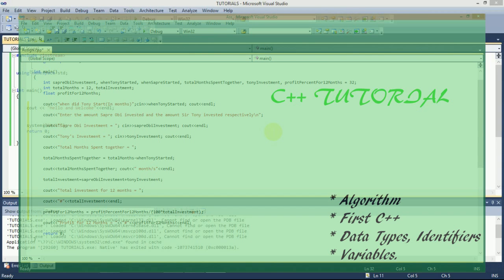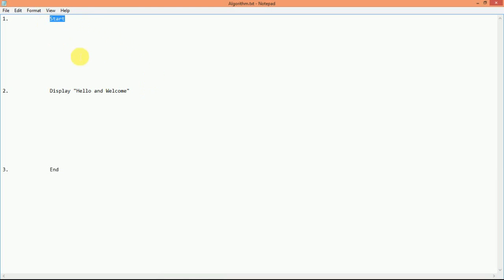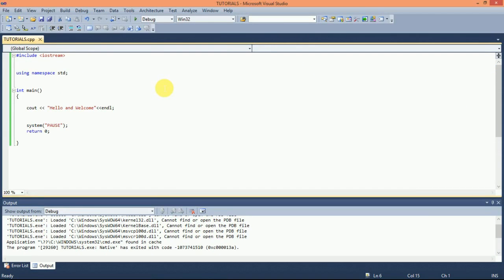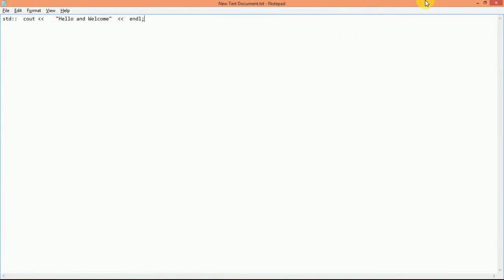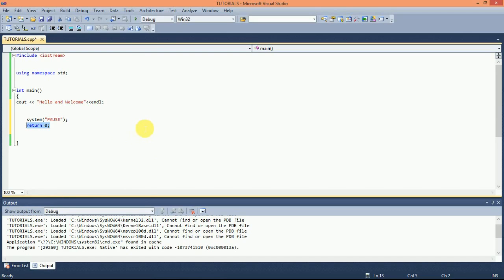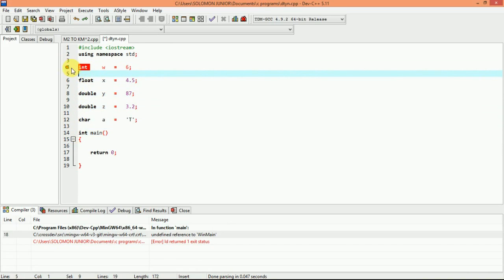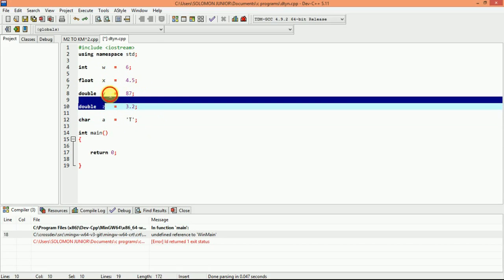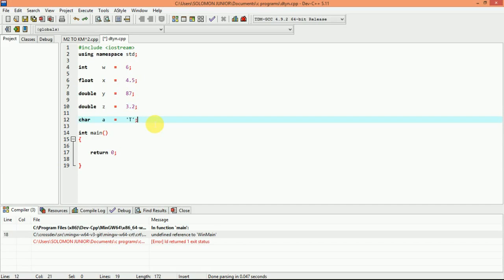C++ TUTORIAL FOR BEGINNERS #2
This is a basic c++ tutorial for those who wants to begin c++ coding or programming but lacks the "basic" knowledge to do so...

Tutors: Solomon and Raphael.